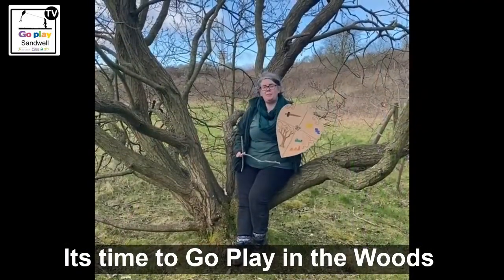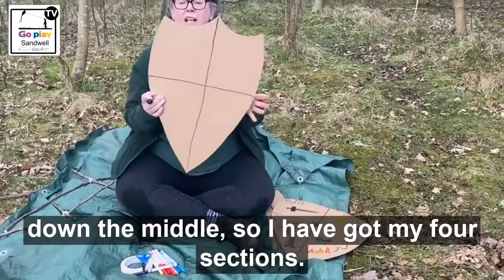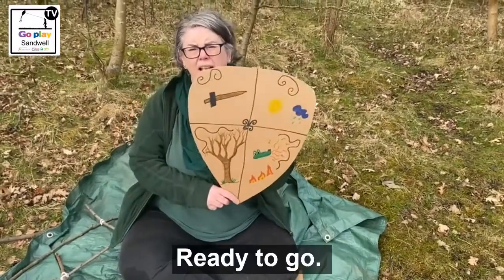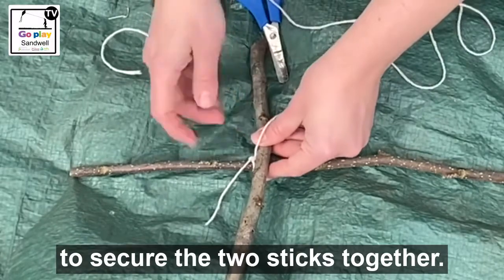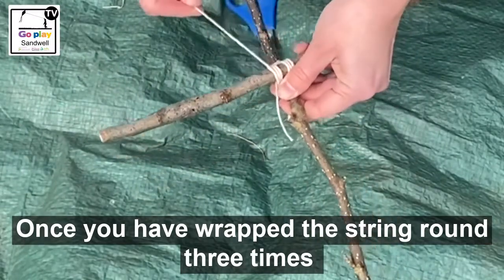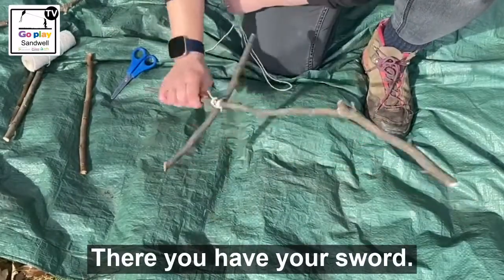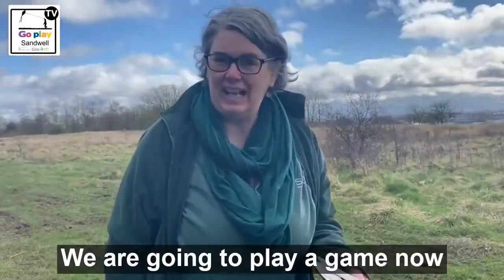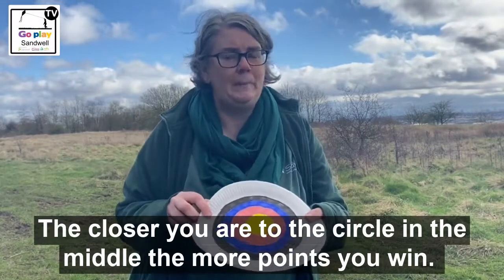Woodland Wednesday 15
The Team this week are on top of a very windy hill at Burry Hill park.
They show you how to make a sword and shield.